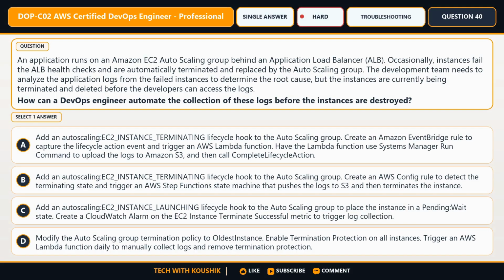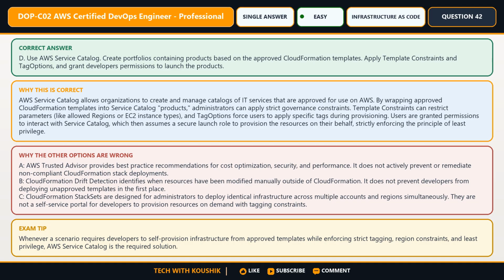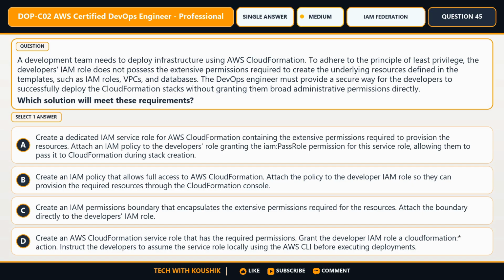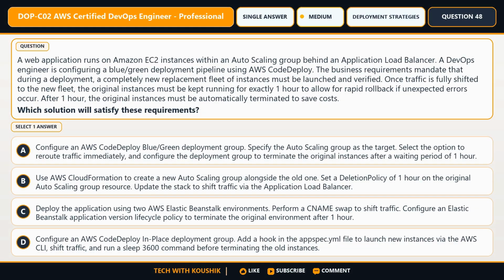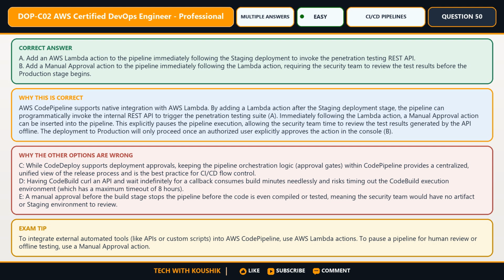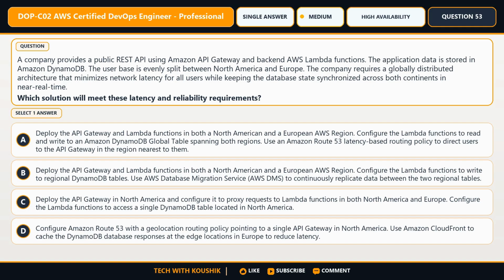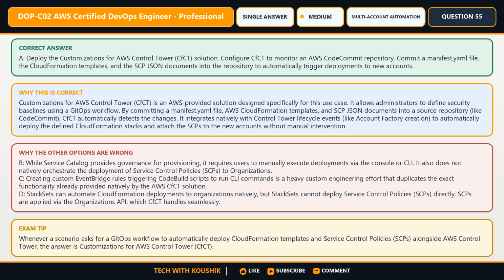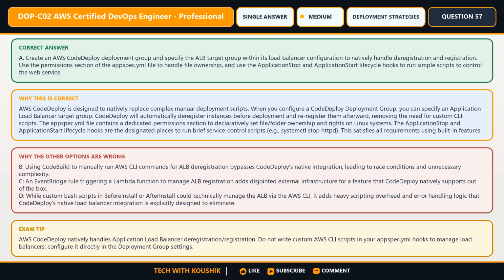DOP-C02 Exam Prep Question & Answers 2026 | AWS DevOps Engineer Professional | 18 Questions | Set 3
Strengthen your DOP-C02 AWS Certified DevOps Engineer Professional preparation with Set 3, featuring Questions 40–57, correct answers, and exam-focused explanations.

Pause whenever needed, make your choice, and then study the explanation before moving to the next question.

📚 TOPICS COVERED

00:00 Introduction
00:28 Question 1
04:22 Question 2
07:33 Question 3
10:48 Question 4
14:38 Question 5
18:07 Question 6
21:42 Question 7
24:47 Question 8
27:58 Question 9
31:35 Question 10
35:04 Question 11
38:42 Question 12
42:30 Question 13
46:05 Question 14
49:54 Question 15
53:48 Question 16
57:44 Question 17
01:01:18 Question 18

429 Questions • 23 Standalone Sets

Set 1: Q1–20
Set 2: Q21–39
Set 3: Q40–57
Set 4: Q58–74
Set 5: Q75–91
Set 6: Q92–107
Set 7: Q108–125
Set 8: Q126–145
Set 9: Q146–166
Set 10: Q167–186
Set 11: Q187–203
Set 12: Q204–221
Set 13: Q222–239
Set 14: Q240–260
Set 15: Q261–282
Set 16: Q283–302
Set 17: Q303–319
Set 18: Q320–337
Set 19: Q338–355
Set 20: Q356–373
Set 21: Q374–392
Set 22: Q393–411
Set 23: Q412–429